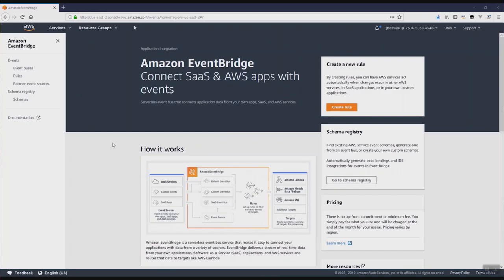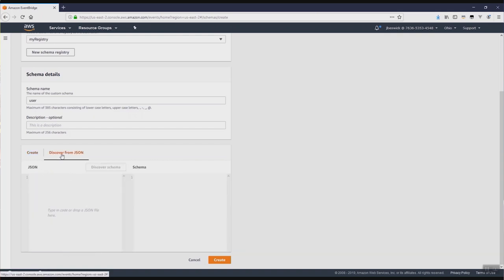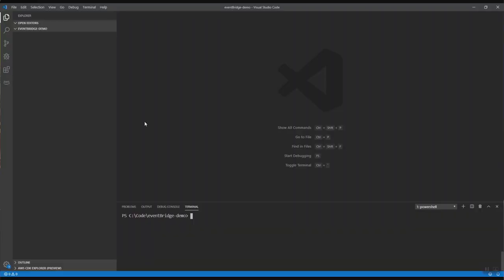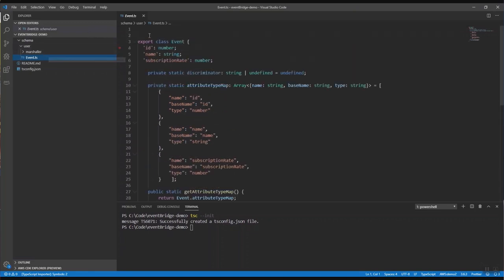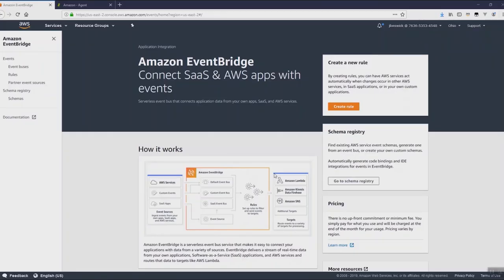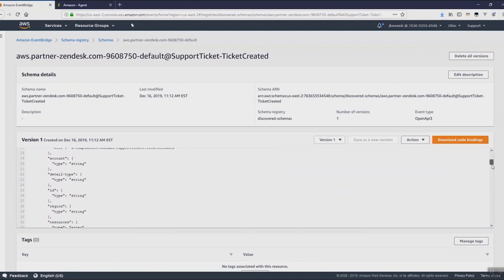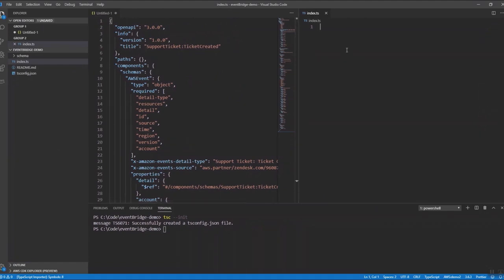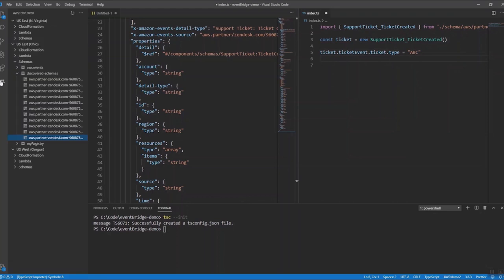How to Use Amazon EventBridge Schema Registry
Learn how to use Amazon EventBridge schema registry to search, find, and track different event schemas used and generated by your applications.

In this video, we will demonstrate how to automate processes around event schema management with the Amazon EventBridge schema discovery feature.